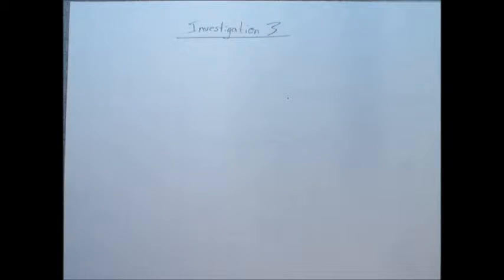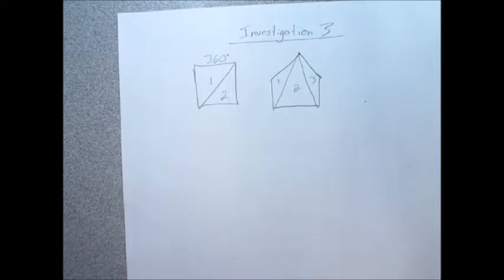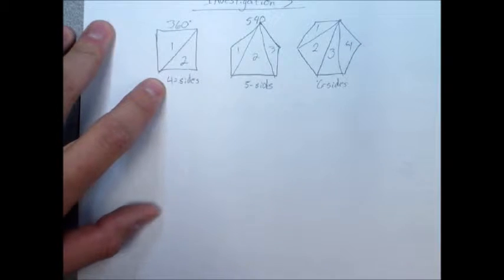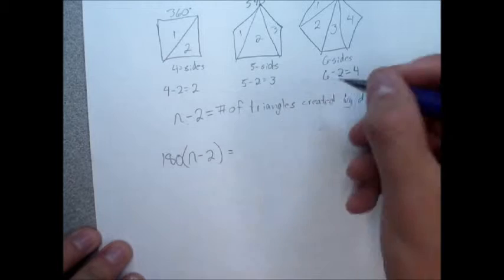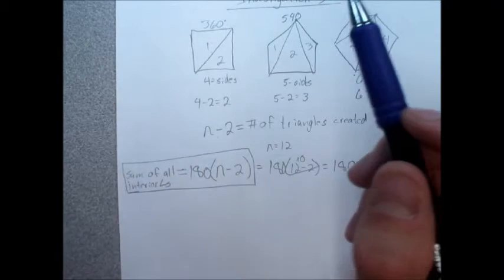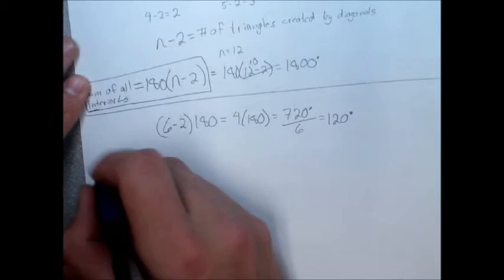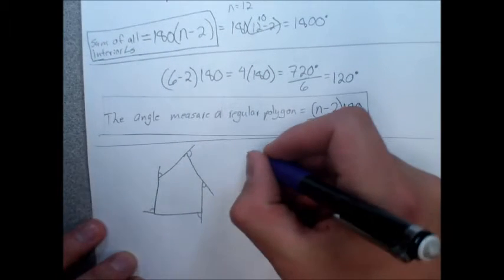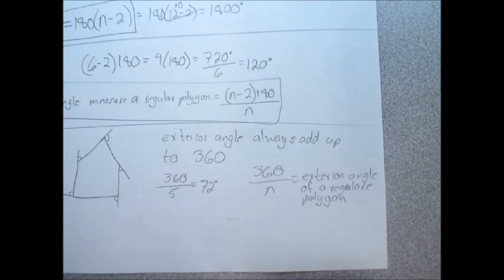Investigation 3 Finding Interior Angles of Polygons